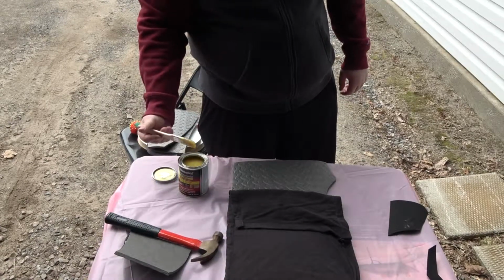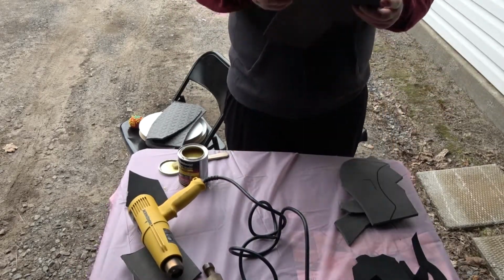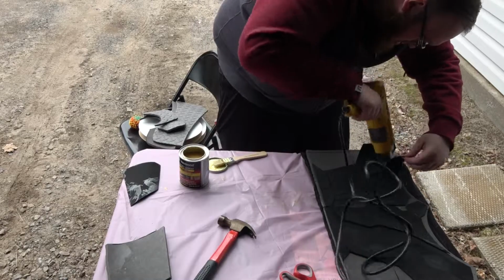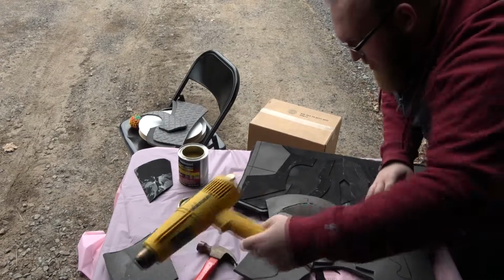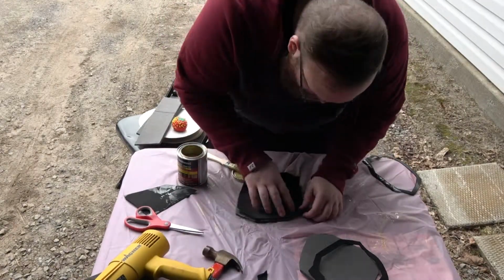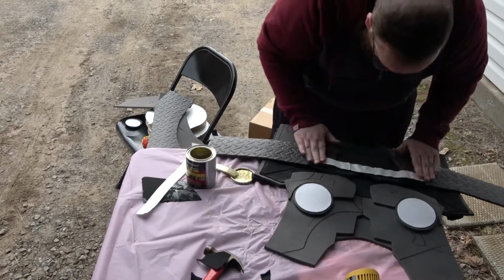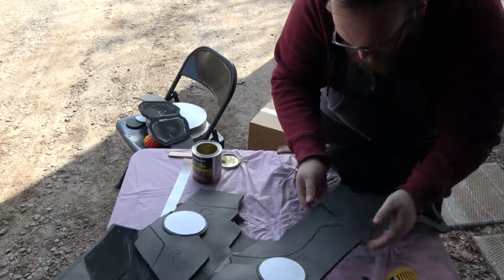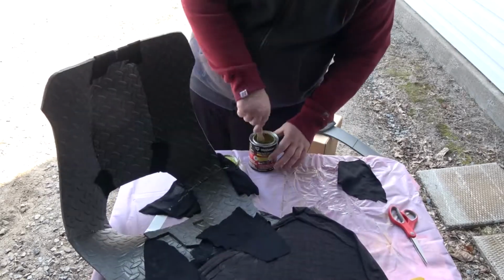Road to Endgame - Part 4: Glue!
This is my cosplay series leading up to going to see Avengers Endgame. I will be making the Thor Infinity War costume.

Check out my facebook page for progress pictures and more cosplay stuff

The pattern I purchased was by xieng prod